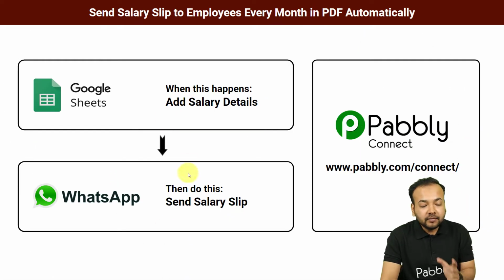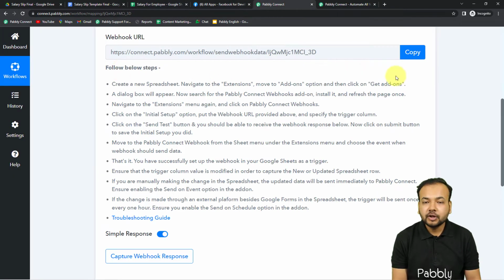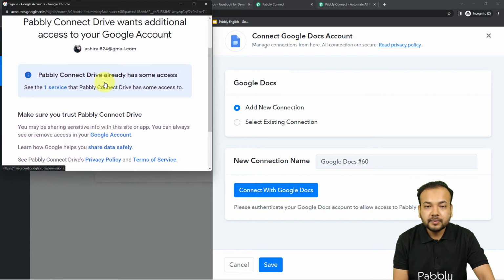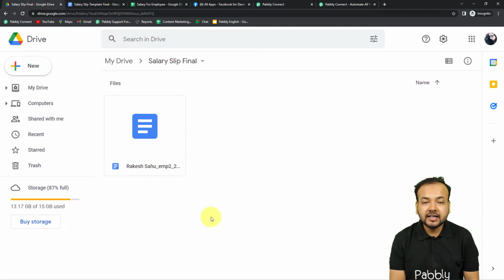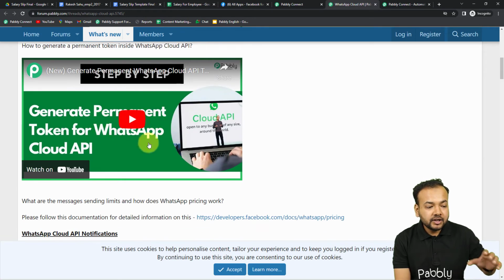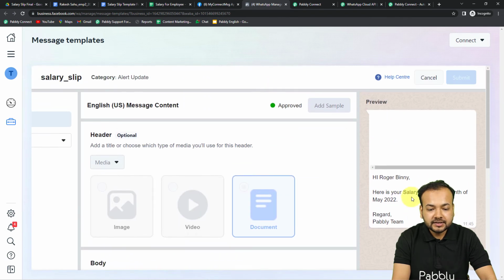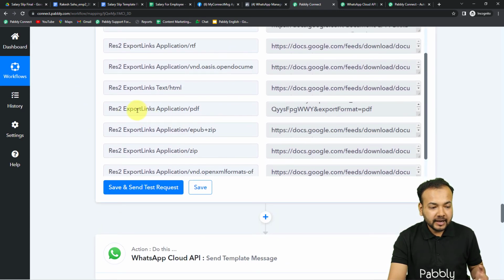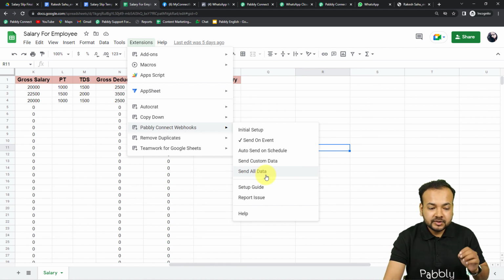Send Salary Slip Every Month in PDF - Google Sheets WhatsApp Cloud API Integration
In this video, we'll show you how to use the Pabbly WhatsApp Cloud API to automatically send your salary slip every month in PDF format. This is a great way to keep your employees updated on their compensation, and it's a very simple process to set up.